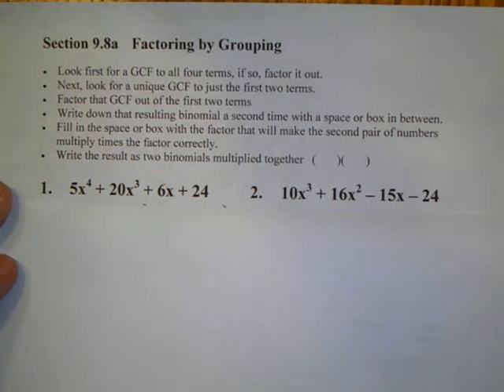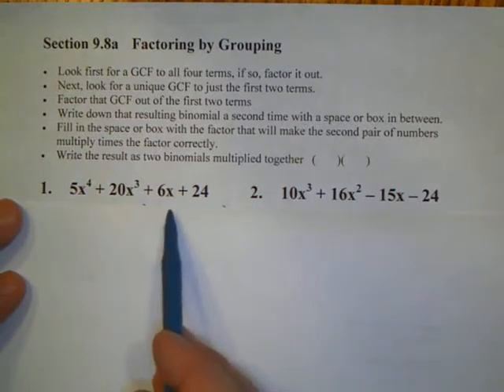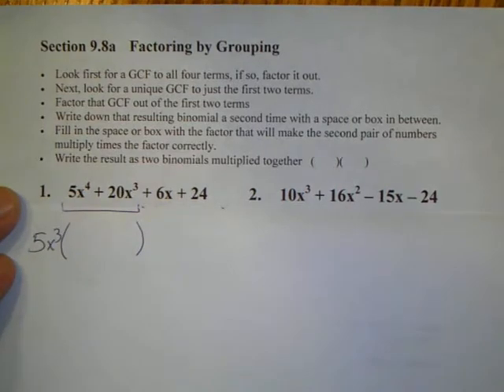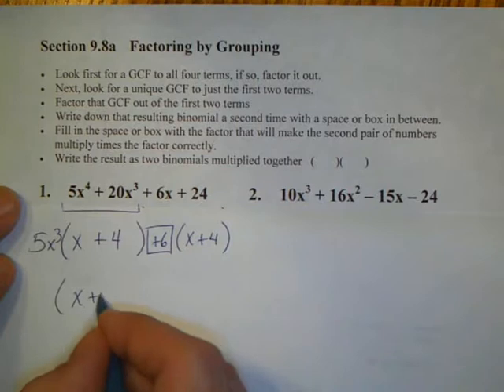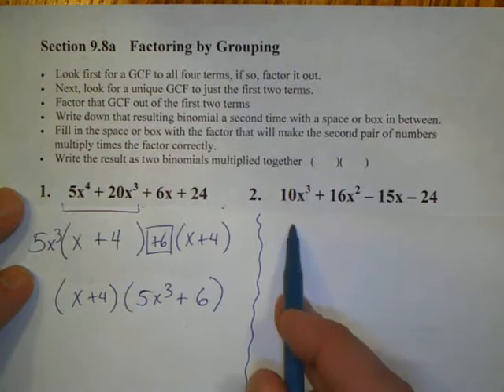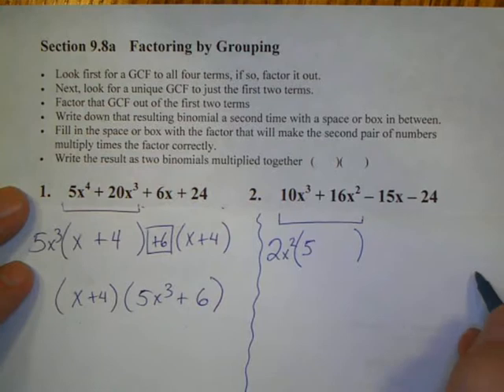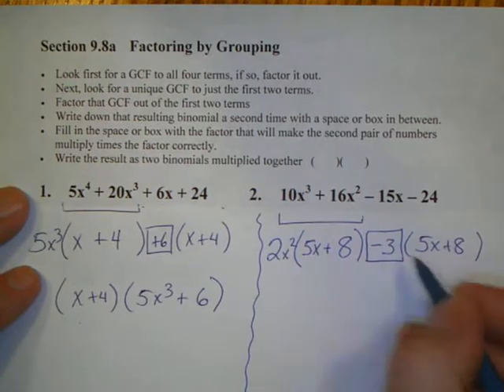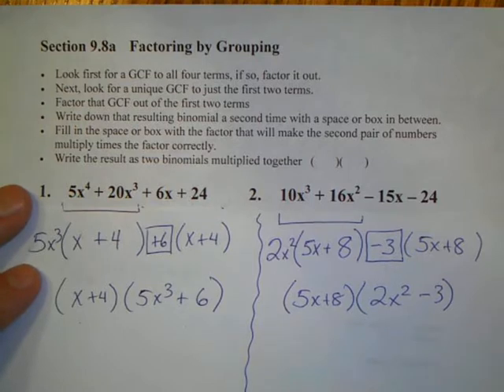Algebra I - McDonell 9.8a Notes Part 1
Factoring By Grouping - Look for a GCF first to factor out.   Then, at the end of the problem, see if any of your factors are able to be factored further.  For example, the difference of two squares or another GCF.